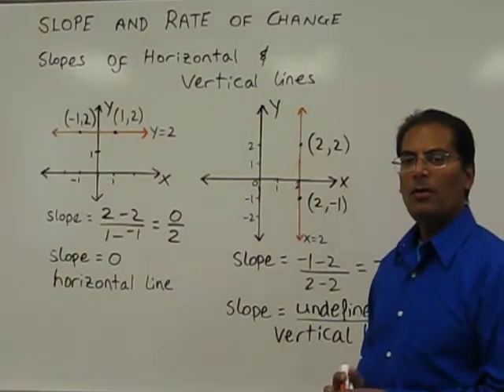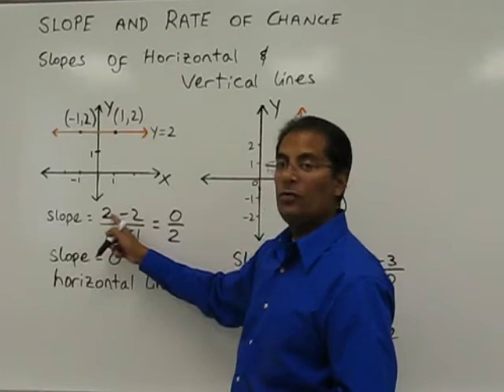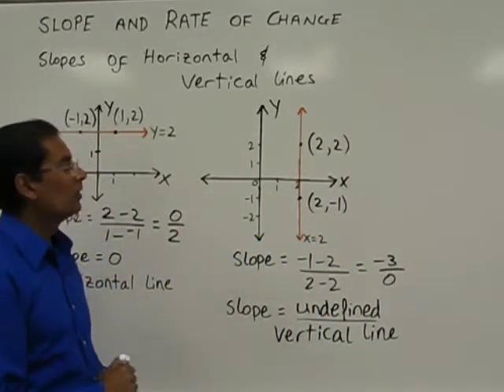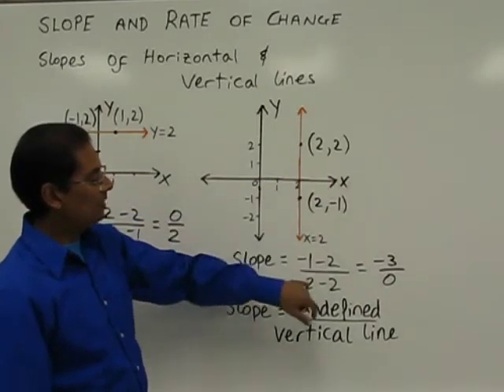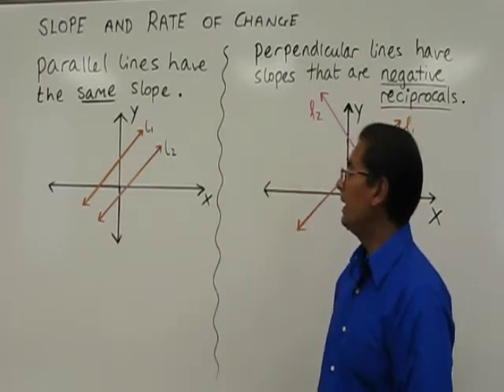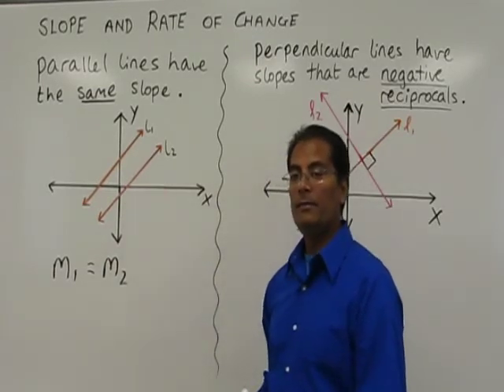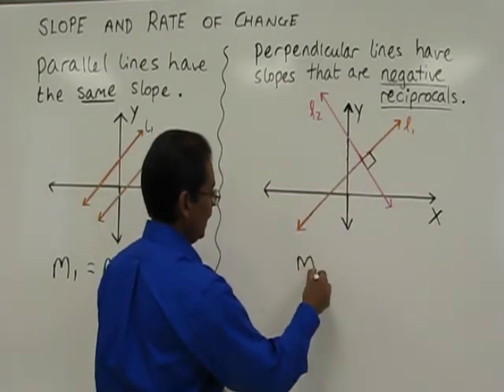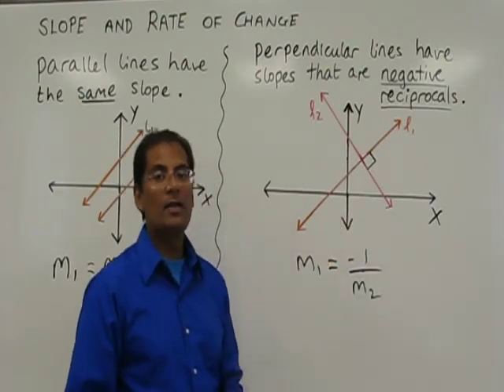CH10 4 3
Special Slopes and Lines